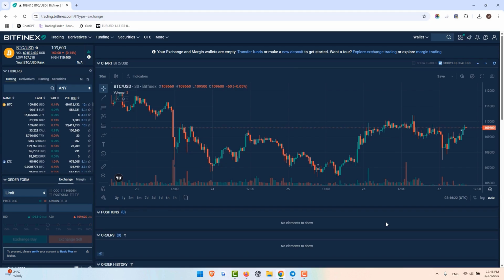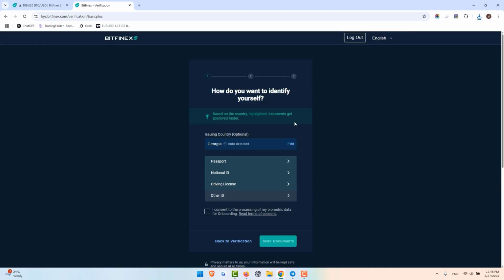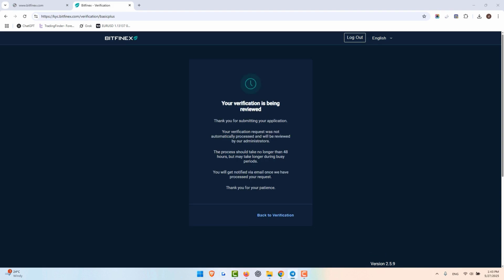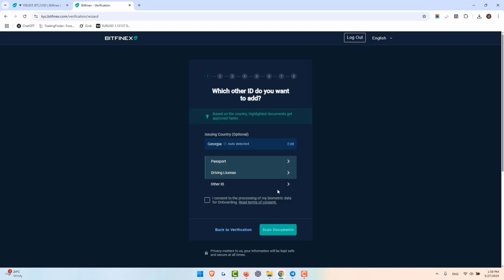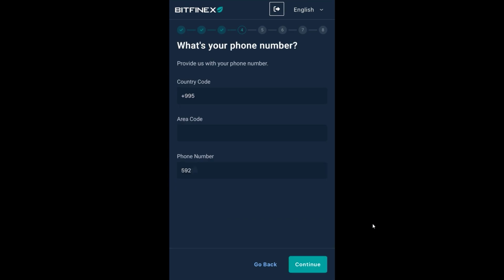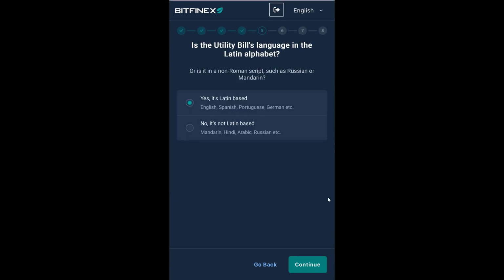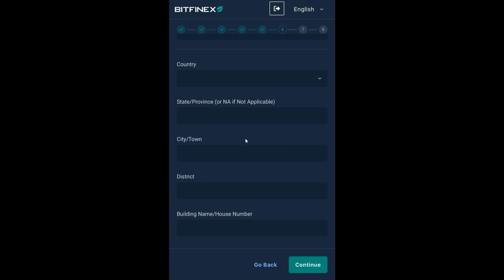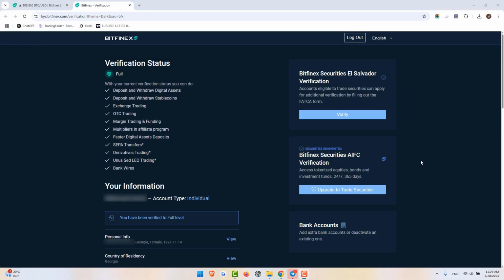💎Bitfinex Exchange Verification 2025 [Basic Plus & Full KYC] - [TradingFinder]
🔍 Bitfinex Exchange Verification Process | Step-by-Step KYC Guide

📝 Want to unlock full access on Bitfinex? In this video, we’ll guide you through the Bitfinex verification process, from creating your account to completing KYC.

🔐 We’ll explain every step clearly using NTT-structured info and essential property fields, including:

🧾 Personal & Residential Info submission

📸 ID & Document Upload tips

📍 Proof of Address requirements

🔄 Verification status tracking

🧠 Avoiding common KYC mistakes

00:00 Intro
00:26 Open Website
00:54 Upgrade to Basic Plus
01:10 How to Identify
02:33 Verification Status
02:47 Upgarde Your Account
02:51 Upgarde to Full Verification
03:02 Adding ID
03:50 Clarify Information
03:59 Personal Information
04:17 Residential Address
04:26 Verfy Address
05:13 Bank Details
07:01 Verification Status